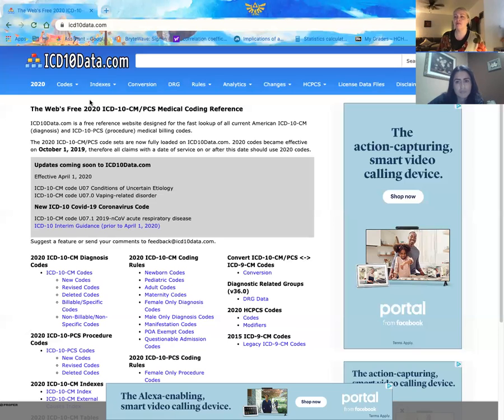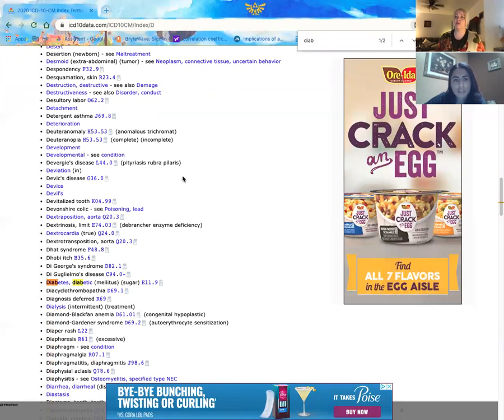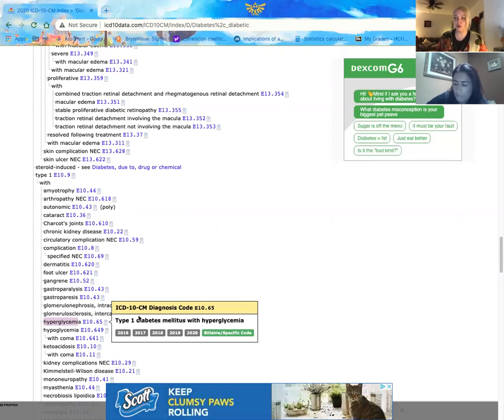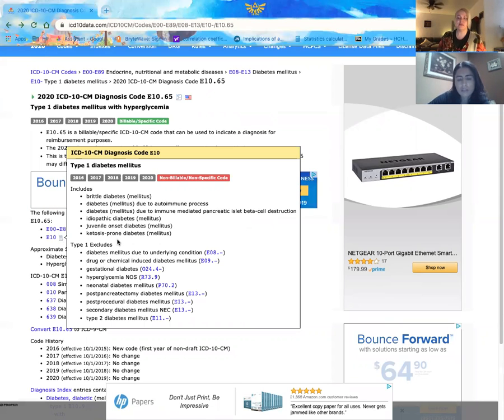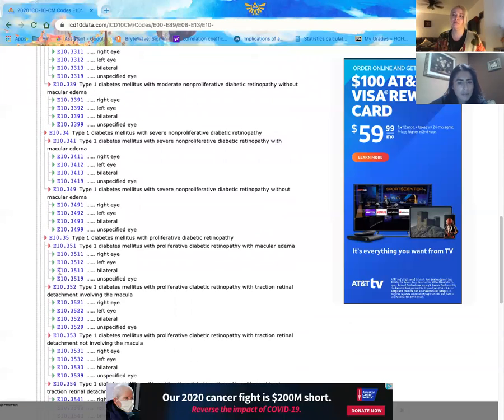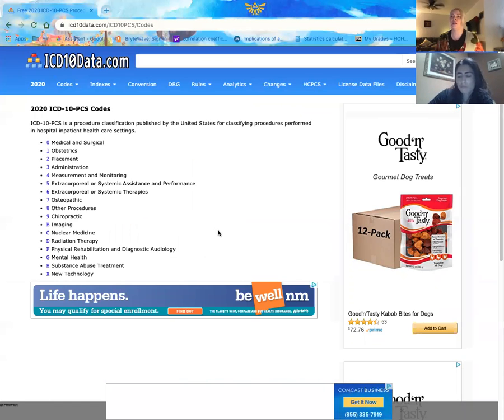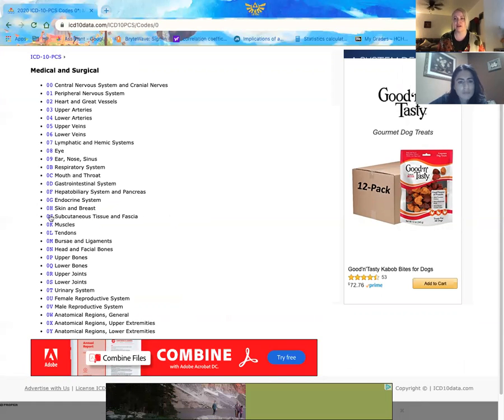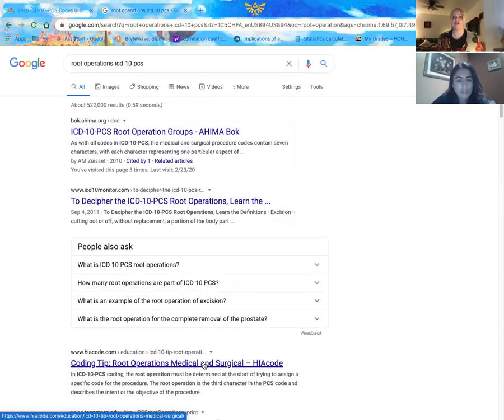HIT 2011/2021: Review of for CM and PCS coding (Alternative to your codebook)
Recording of week 1 meeting to review of the alternative with both HIT 2011 (ICD-10-CM) and HIT 2021 (ICD-10-PCS). We had 1 student attending during this meeting. Use this website to access your coding questions if you do not yet have a coding book, and are waiting on the book to arrive. This is only a temporary alternative.